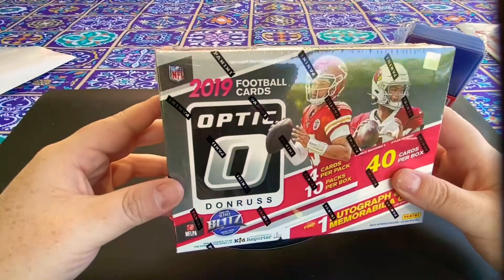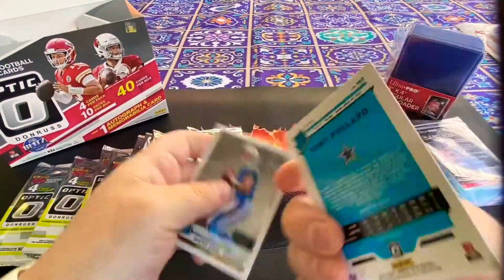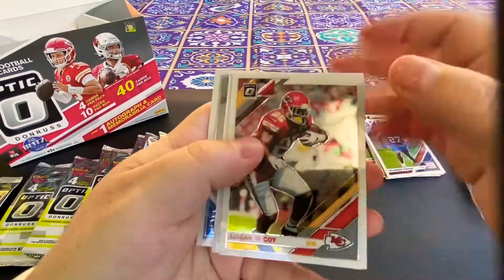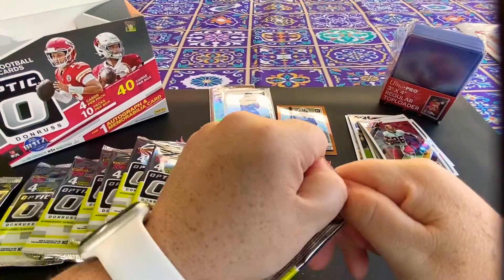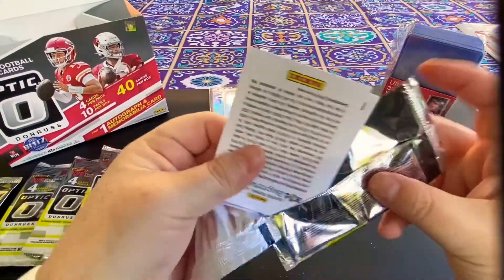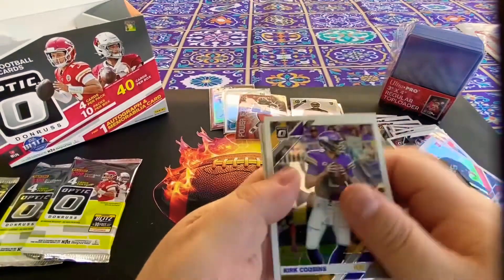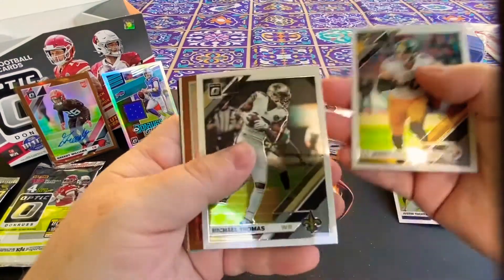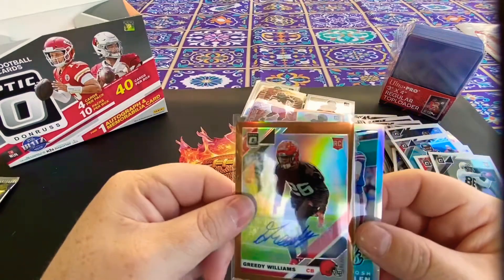2019 Optic Football Hobby Box Break! Big Holo Relic Hit!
2019 Optic Football Box Break!

Looking for Kyler Murray Rookie Cards!

6:00 recap